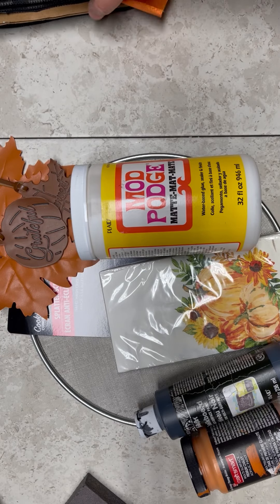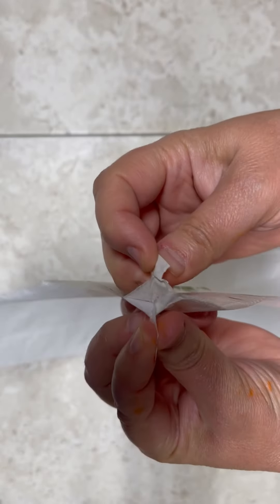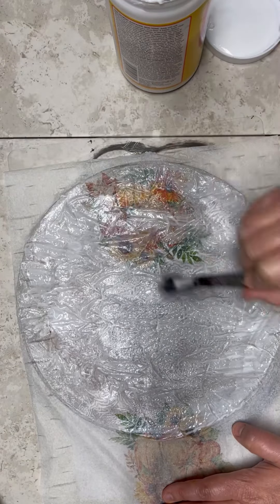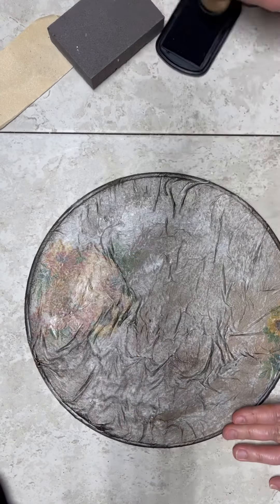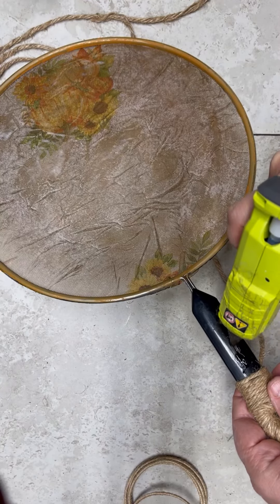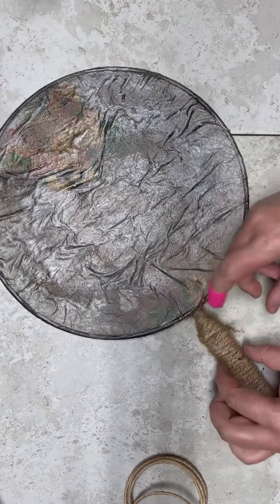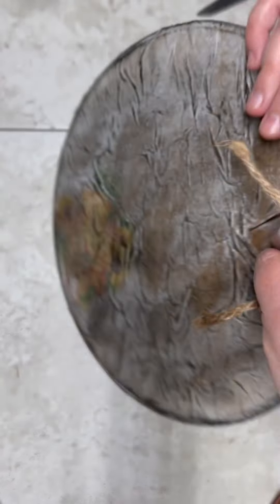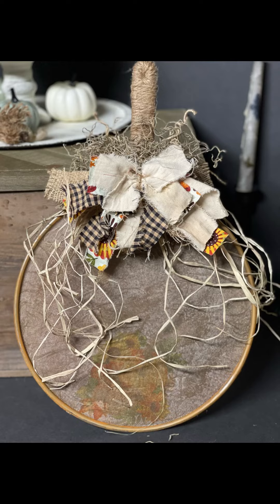Diy splatter screen pumpkin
Let’s put a fun spin on the splatter screen pumpkin with some decoupaged napkin! Super fun!
Supplies:
-dollar tree splatter screen
-1 ply napkin
-orange chalk paint
-mod podge
-messy bow
-wire jute
-raffia (optional)
-Spanish moss (optional)
-distressing pad (optional)